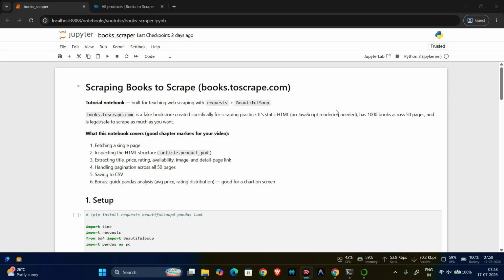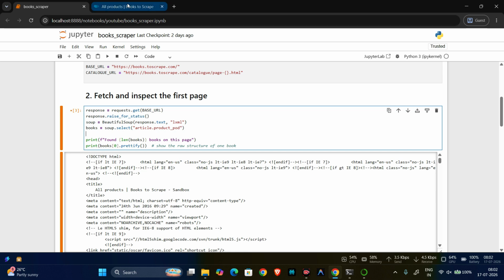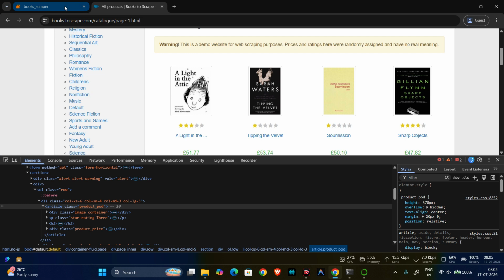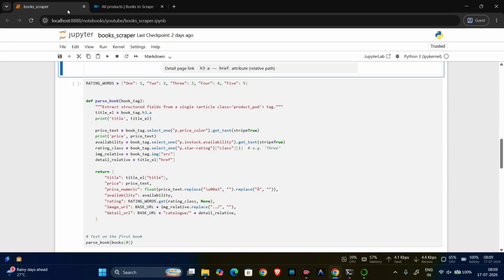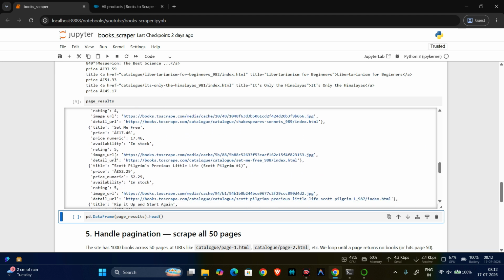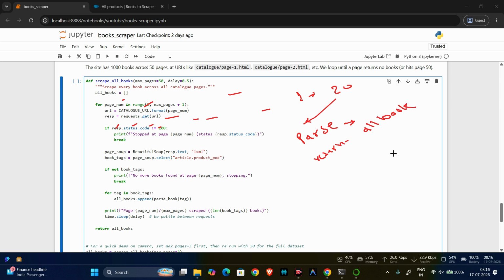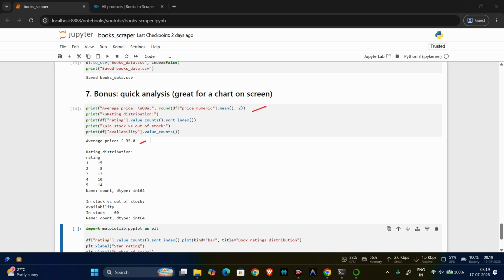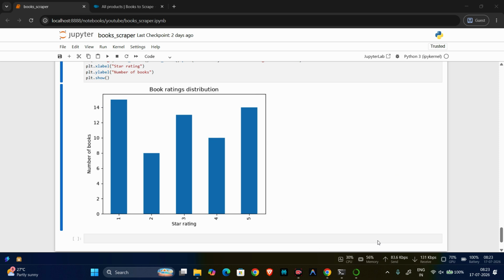Master Python Web Scraping in 20 Minutes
Are you spending hours manually collecting data from websites? Welcome back to Amit Dhakad AI. Today, we are automating the web by mastering Python Web Scraping. We are taking our Python skills into the real world to extract, clean, and analyze data automatically.

In this hands-on masterclass, we dive straight into our "Living Textbook" notebook to build a complete scraper from scratch. We are targeting the famous books.toscrape.com sandbox to learn how to fetch HTML with requests, parse complex DOM structures with BeautifulSoup, handle multi-page pagination, and export our clean data directly into a CSV for rapid analysis using pandas.

📌 What You Will Learn in This Masterclass:

The Fetching Engine: How to use the requests library to securely download web pages.

HTML Inspection: Identifying structural targets like article.product_pod to locate exactly what you need.

DOM Parsing: Mastering BeautifulSoup to extract titles, prices, ratings, availability, and image links.

Pagination Logic: Building loops to navigate and scrape data across all 50 pages automatically.

Data Export: Saving your scraped Python dictionaries directly into structured CSV files.

Bonus Data Science: A quick pandas analysis to chart the average price and rating distributions of our scraped dataset.